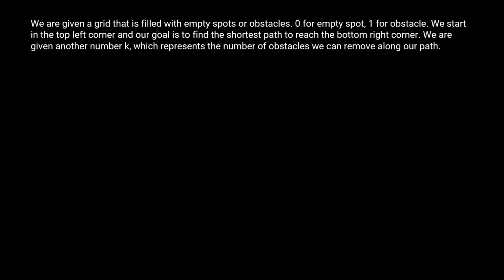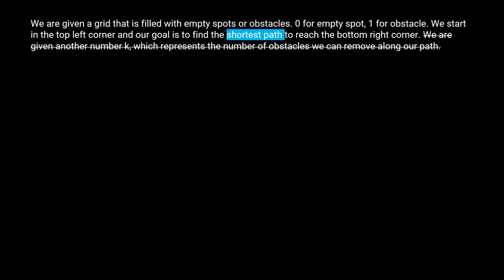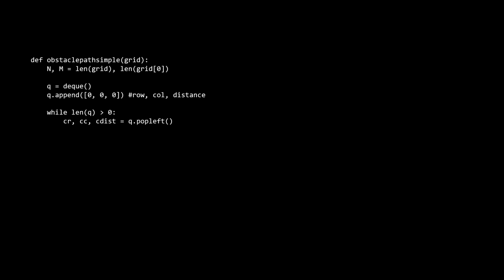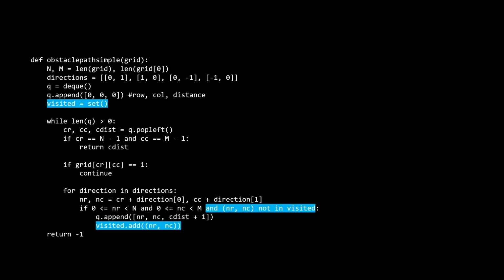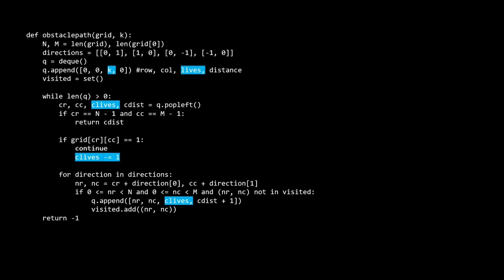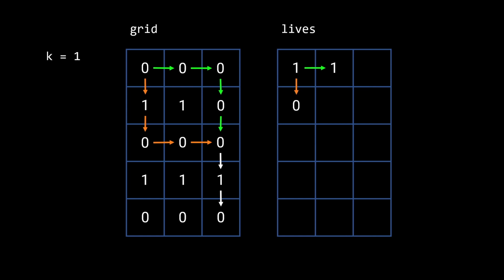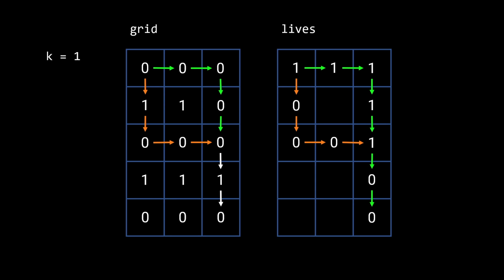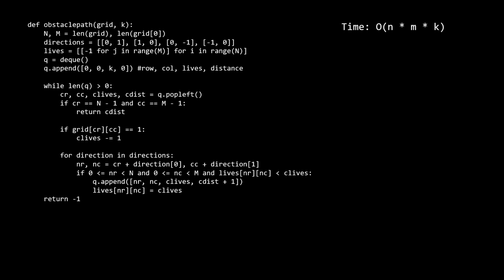Coding Interview Problem - Shortest Path With Obstacle Elimination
Solutions and video explanation to the commonly asked coding interview question Shortest Path With Obstacle Elimination

Timestamps:
Understanding the Problem: 0:00
Simplifying the Problem: 1:14
Full Solution: 5:04